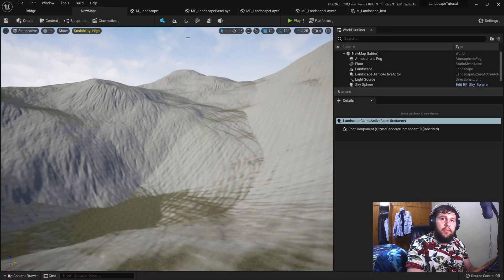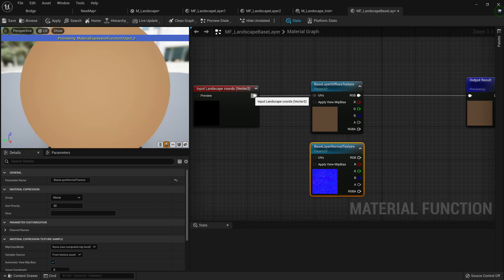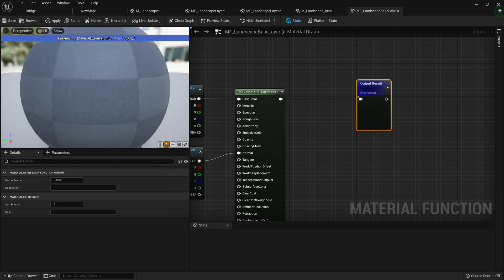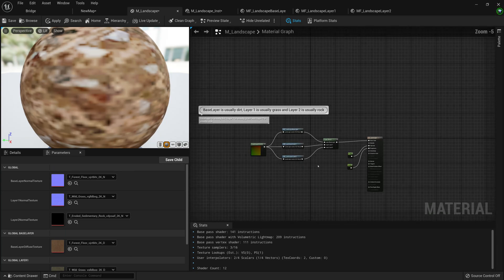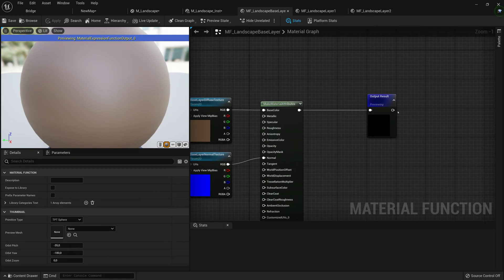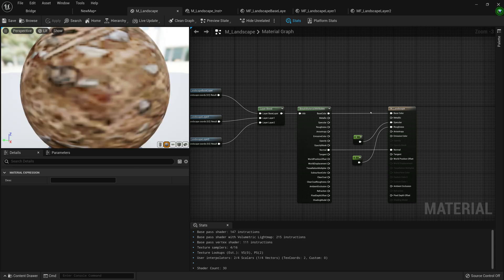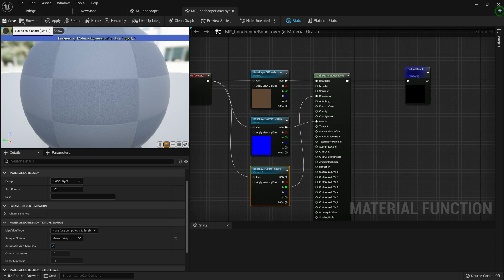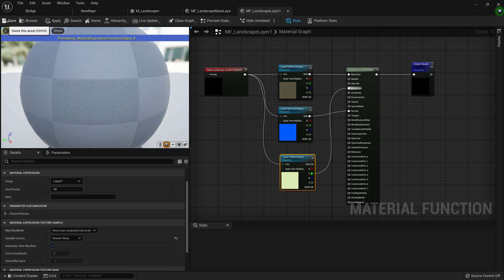More advanced material setup | UE5 Landscape tutorial series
Today we will be making our material functions more advanced by adding more maps to our material functions. This will ensure we fly  through all the other parts and focus more on what's important.